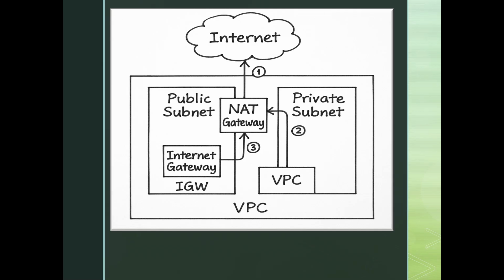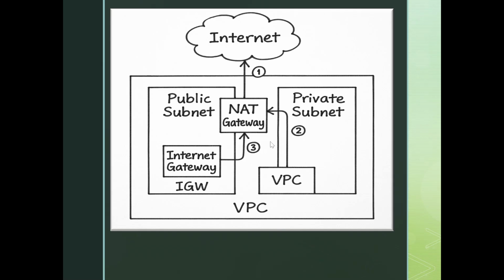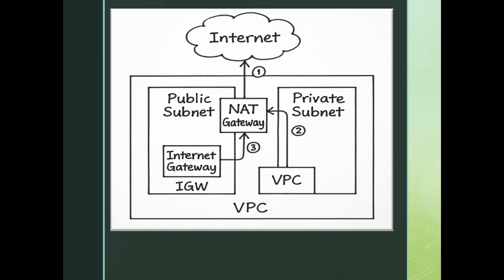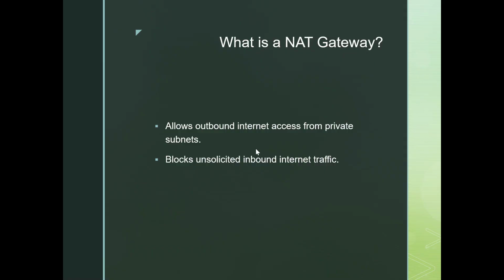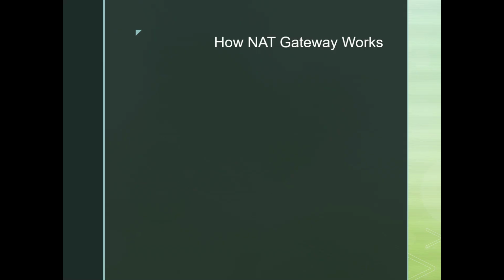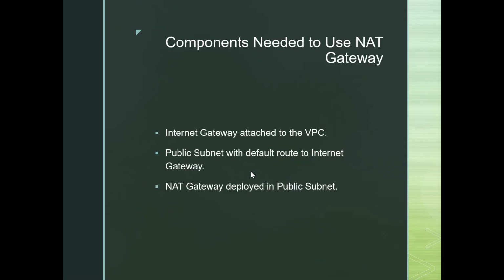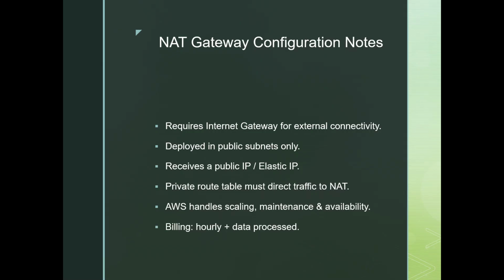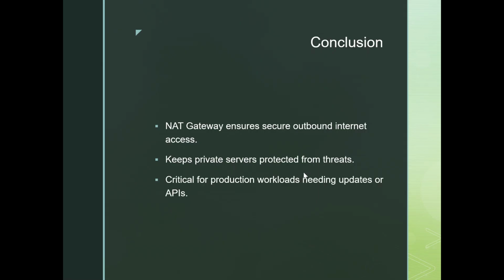AWS VPC NAT Gateway Explained Step-By-Step | Real-World Architecture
AWS NAT Gateway Explained | Private Subnet Internet Access Tutorial (Step-by-Step)

In this 9-minute tutorial, you’ll learn exactly how NAT Gateways work inside an AWS VPC and why they are essential for giving private subnets secure outbound internet access.

This video covers everything beginners and cloud learners struggle with — explained using simple animations, diagrams, and real AWS architecture.

What a NAT Gateway is and why it’s needed

Why you cannot use an Internet Gateway for private subnets

How NAT allows outbound traffic while blocking inbound traffic

NAT Gateway architecture (Public + Private subnets)

How routing works behind the scenes

NAT + IGW flow explained with diagrams

High Availability: NAT per Availability Zone

Cost, scaling, and Elastic IP details

Real AWS exam-relevant concepts (CLF-C02, SAA-C03)

🔹 Why NAT Gateways Are Important

Private EC2 instances (databases, backend servers, app servers) need:
✔ Linux updates
✔ Software patches
✔ API access
✔ Package downloads

But we do not want them exposed to the public internet.
NAT Gateway solves this problem.

⏱️ Timestamps

00:00 – Intro
00:25 – Why private subnets need NAT
01:05 – What is a NAT Gateway?
02:10 – NAT vs Internet Gateway
03:00 – Architecture overview (Public + Private Subnets)
04:00 – Traffic flow explained (Outbound + Inbound return)
05:10 – Route Table configuration
06:30 – High Availability (NAT per AZ)
07:20 – Costs & scaling
08:10 – Summary
09:00 – Final tips